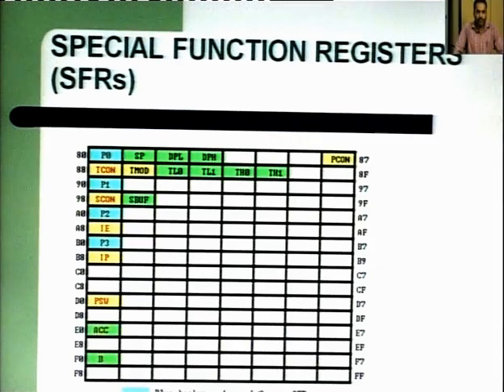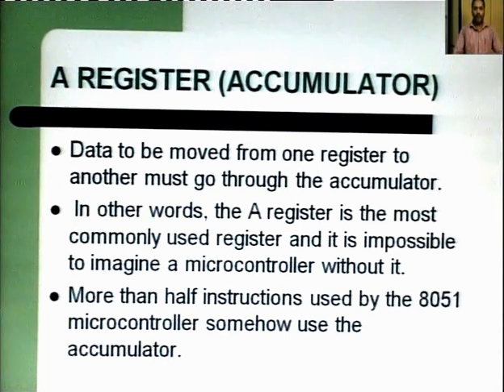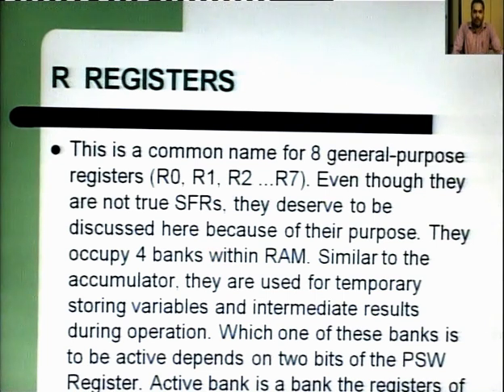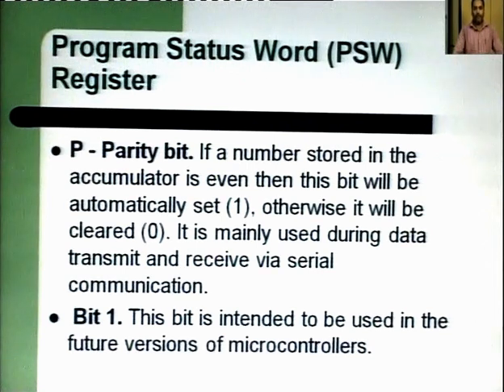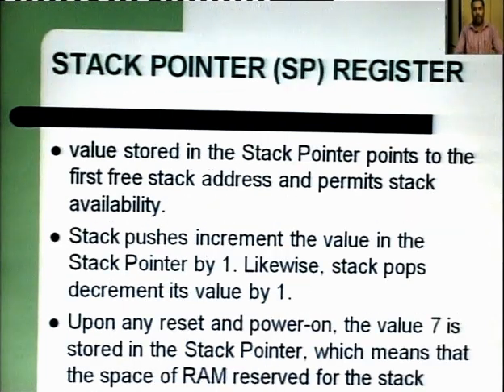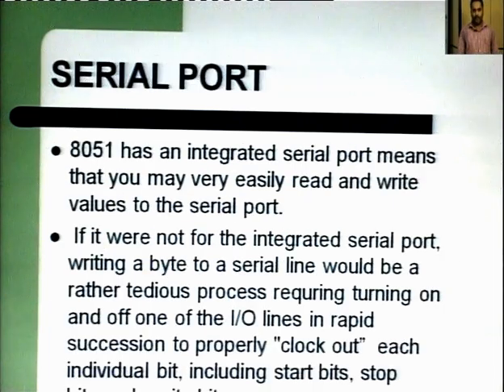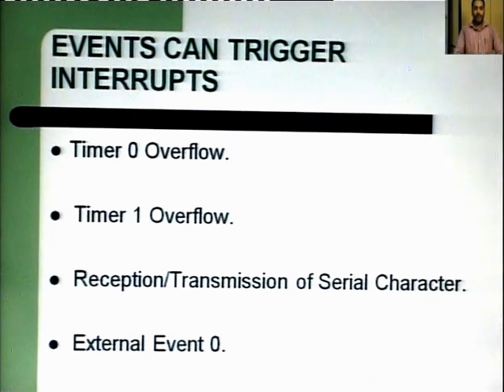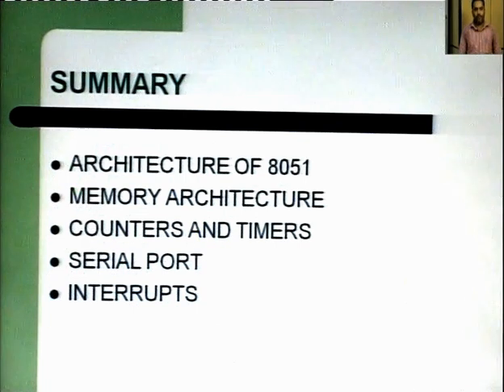VIDEO TS part 04mp4